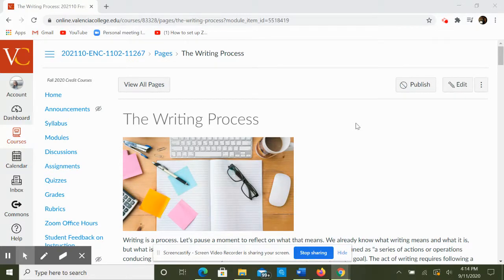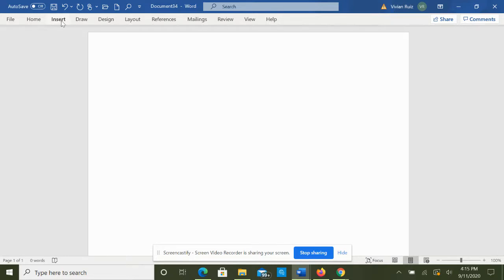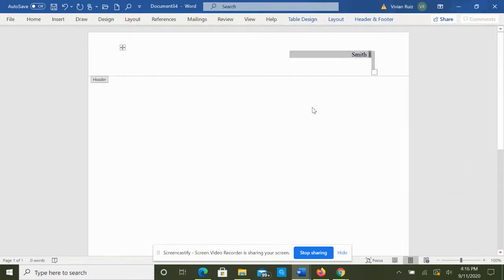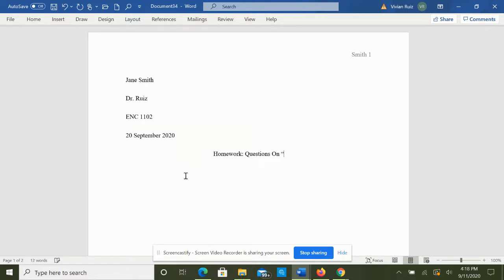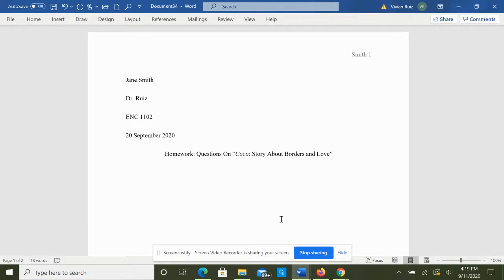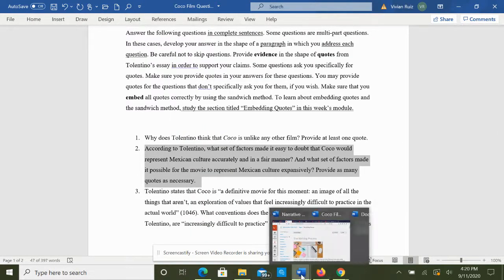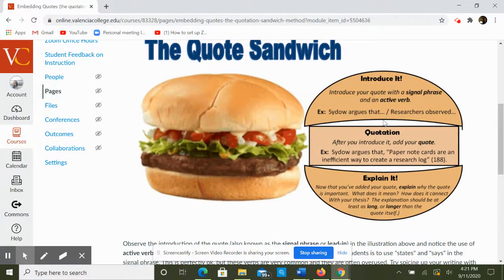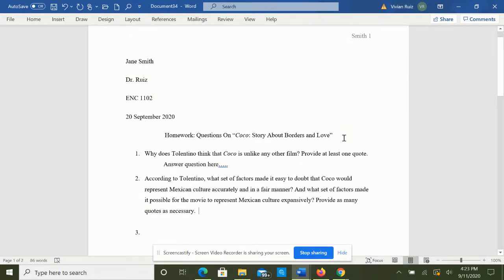MLA Format (Week of September 14, 2020)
Formatting this week's homework.